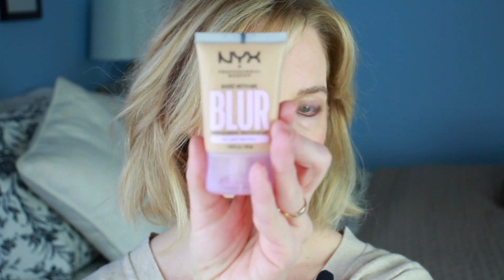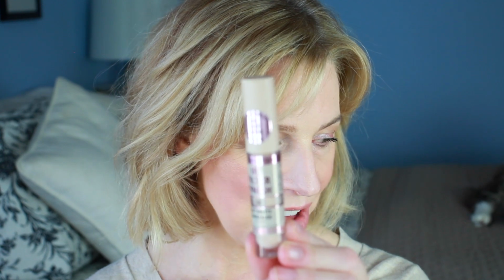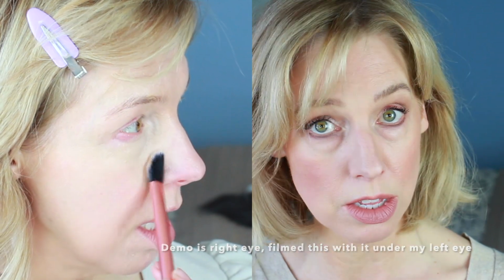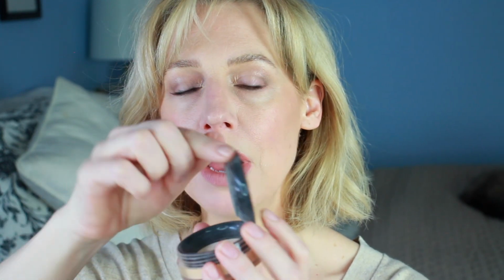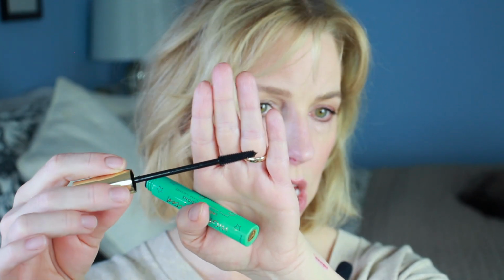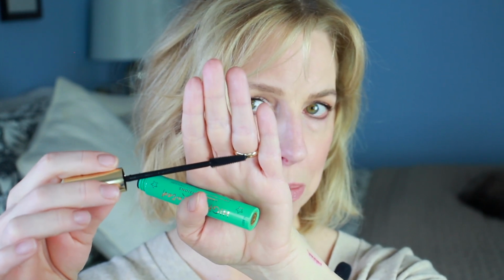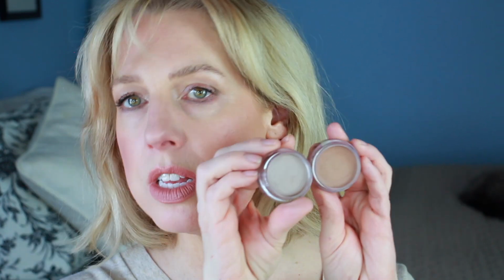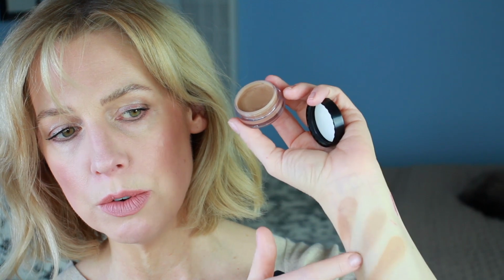NEW 2023 DRUGSTORE! I'm diving in to the newness!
New Year New Drugstore! It's time- here's the first video of what's new out there.

NYX Blur Foundation Light Neutral
Revolution Pro IRL Concealer C6
Real Techniques Brush
Milani Blur powder
Elf Luminous Bronzer
CoverGirl Clean Shadows Beige
Milani Lengths Mascara
Revolution Lip Liner IRL Caramel Syrup
ELF O Face Lipstick Dirty Talk